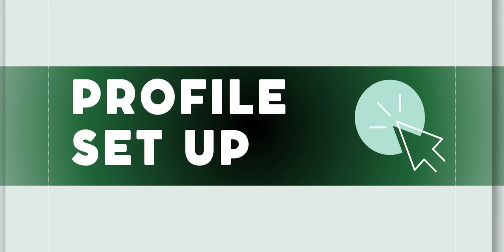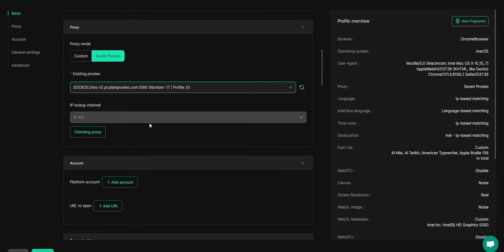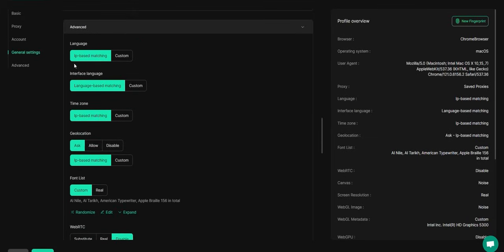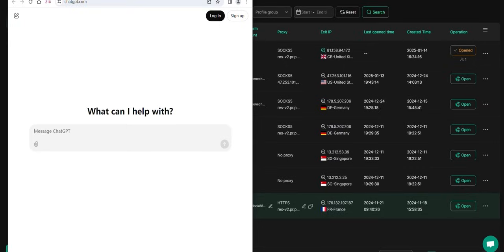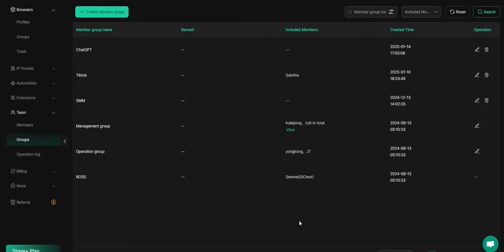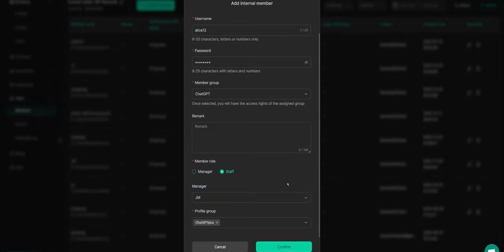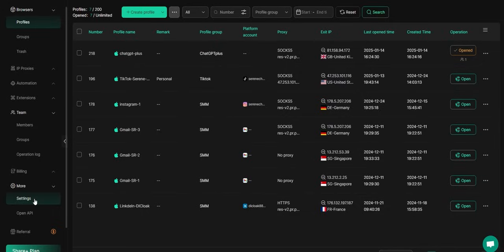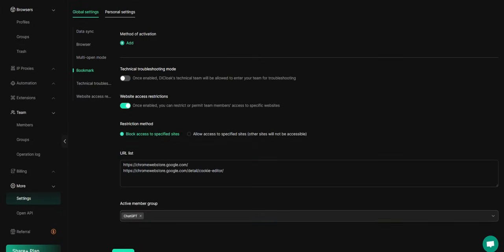How to Share Accounts Securely with DICloak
With platforms like ChatGPT, Netflix, and Canva becoming more popular, many users are opting for VIP or upgraded accounts, creating new business opportunities in account sharing. But sharing accounts comes with its challenges:

1. How do you share accounts safely?
2. How do you avoid account bans?
3. How do you manage multiple shared accounts?

In this guide will walk you through the entire process of creating profiles, setting permissions, and ensuring safe, efficient account sharing. We'll cover:

1. Set up profiles and configure proxies securely.
2. Assign roles, manage permissions, and share account access.
3. Best practices for managing shared accounts